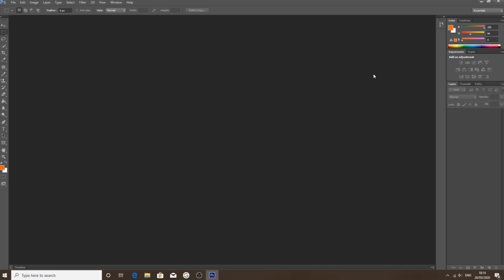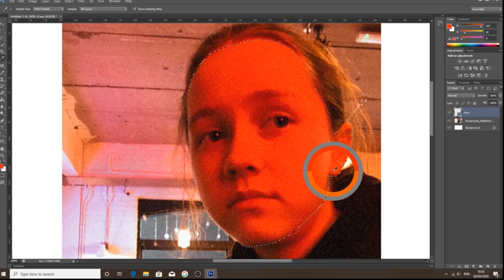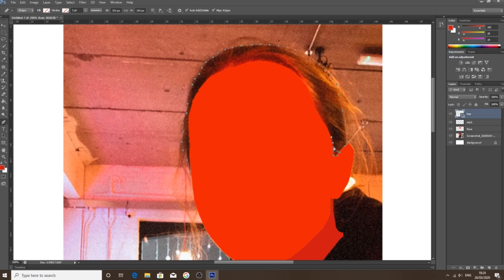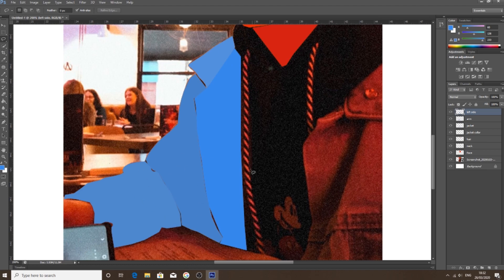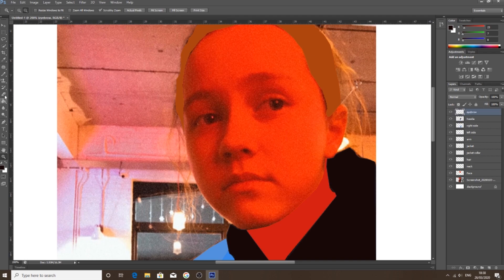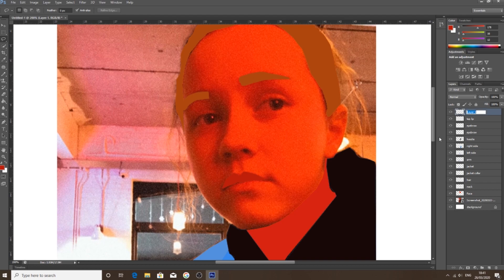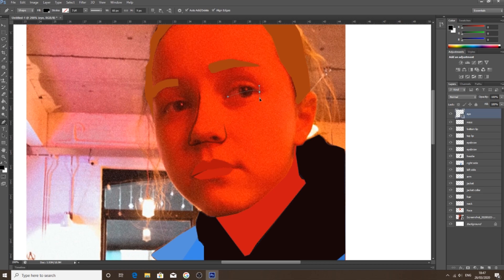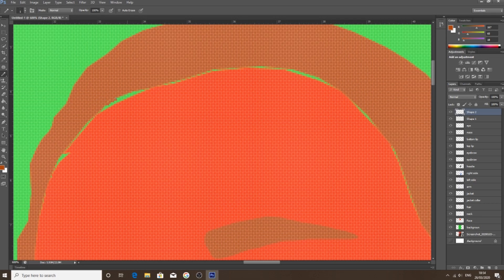How To Make A CARTOON Version Of Yourself In PHOTOSHOP! (FREE 2020)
HOW TO GET PHOTOSHOP FOR FREE!